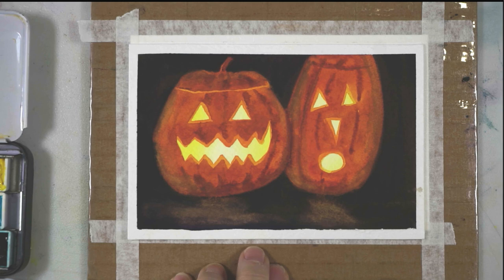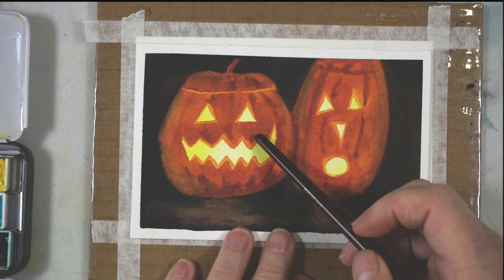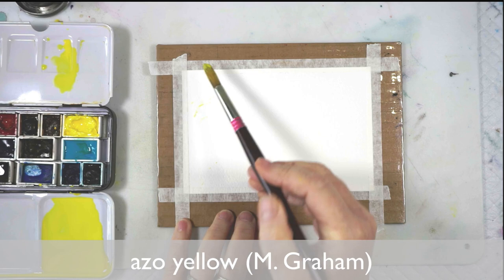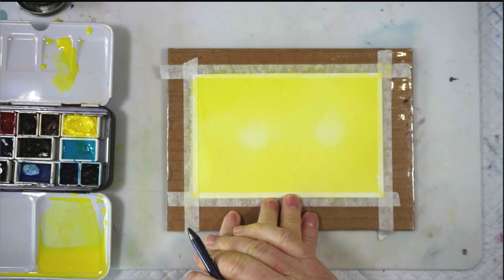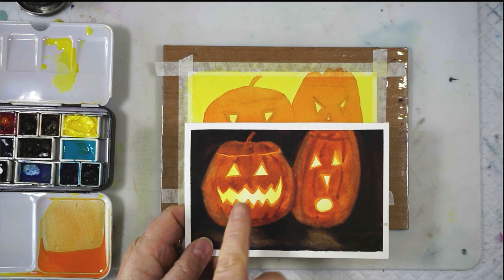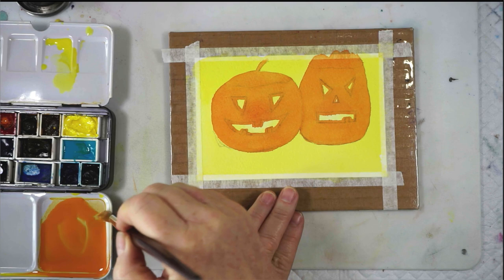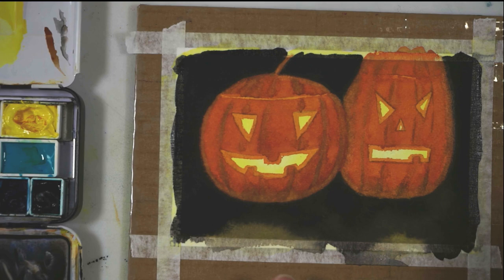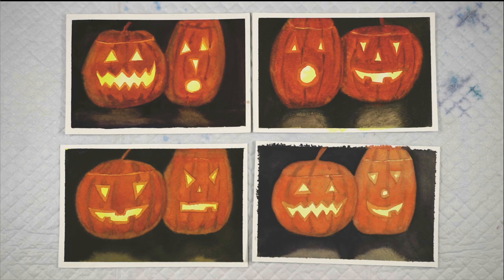Watercolor Postcard Paint-Along: Glowing Jack O'Lanterns on the Porch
Fun and easy halloween postcard with a sense of glowing light.

For suggestions about protecting your postcards in the mail, please see the intro portion of the "Backlit Clouds Variations" postcard paint-along

Supplies used in Postcard Paint-Along videos:
   -watercolor paper: I cut scraps to postcard size (4x6"). I'm using 140-lb cold-pressed, 100% cotton watercolor papers, many different brands. This is how I use up paper samples and odds and ends. If you are new to watercolor, here are some popular 100% cotton papers to try: Arches, Saunders Waterford, Kilimanjaro (Cheap Joe's house brand), Dick Blick Premier (Dick Blick's 100% cotton house brand). A 22x30" sheet will yield 25 4x6" postcards.
-other supplies: I describe the items in my travel sketching kit in this video, for those who want more info about what I'm using The video description for that video includes a link to a handout listing all the supplies, as well.